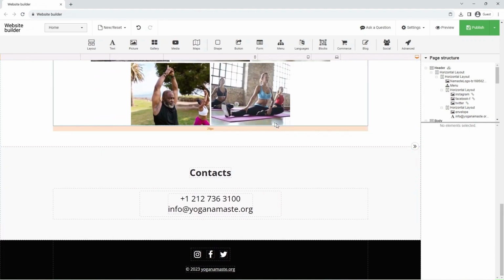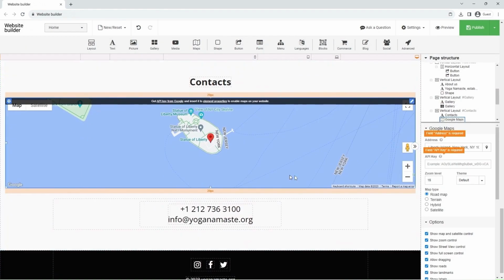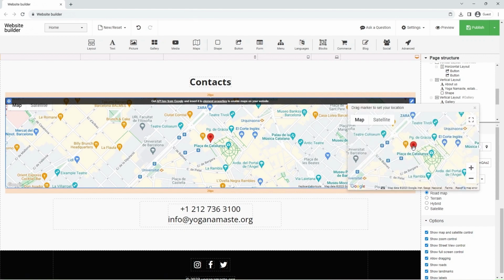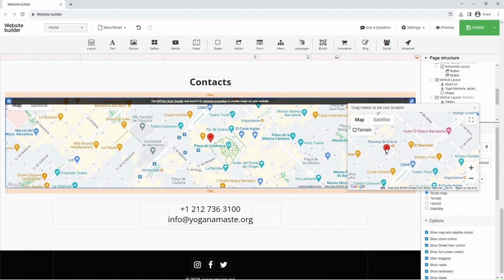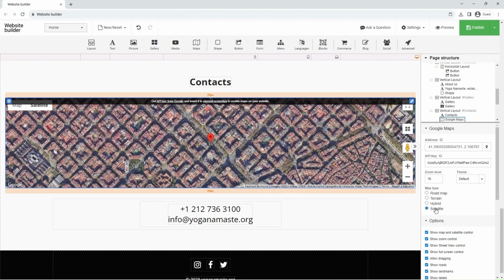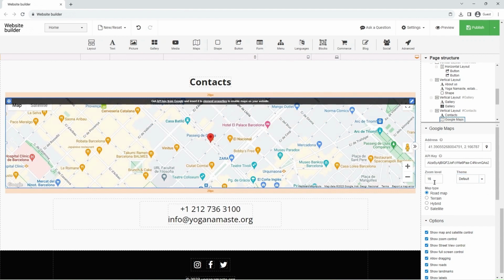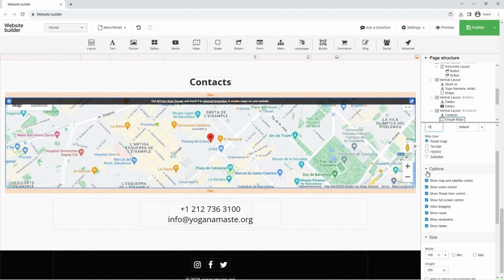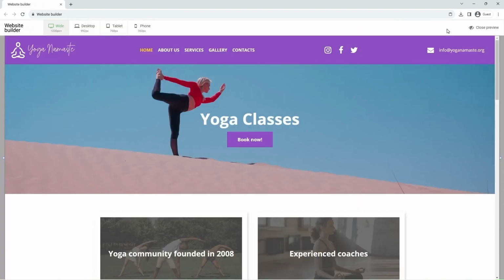Integrate Google Maps into Your Website with Hosted.com | Quick Map Integration Tutorial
Enhance your contact page and improve user experience by integrating Google Maps directly into your website with the Hosted.com Website Builder. This quick tutorial shows you how to easily add Google Maps to your site, perfect for businesses wanting to show their location and improve visitor interactions. Follow along to see just how simple it is to provide directions and location information to your customers.